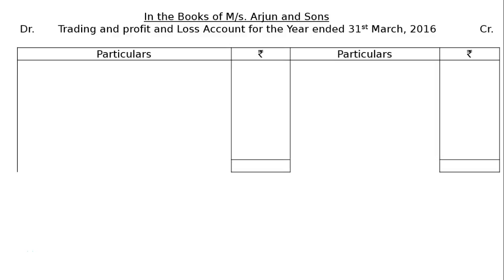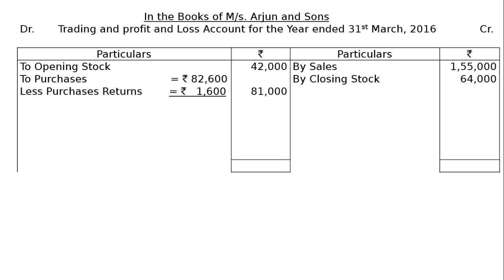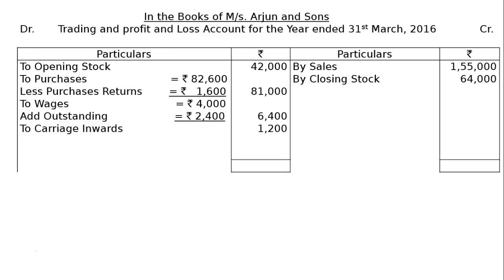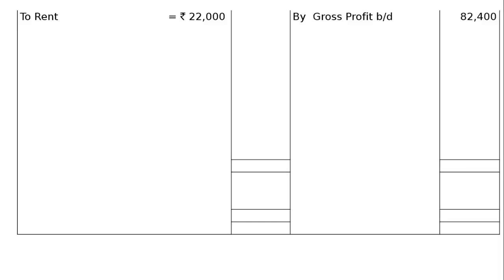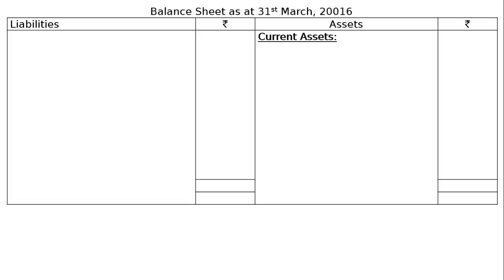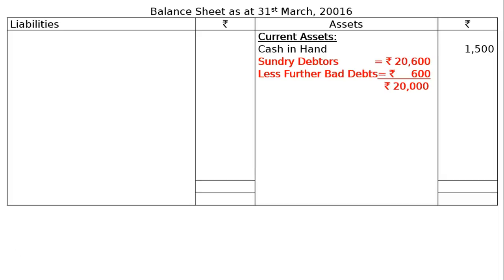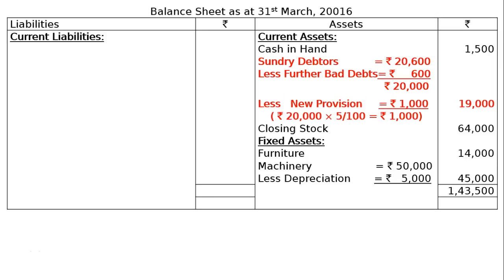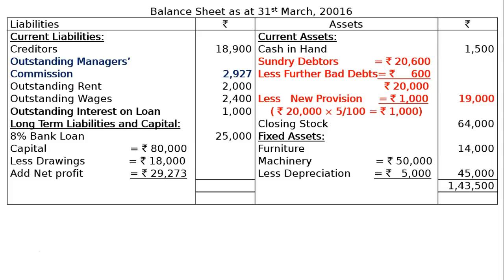T. S. Grewal Solutions - Class XI - Chapter 18- Adjustments in Financial Statements- Answer 14